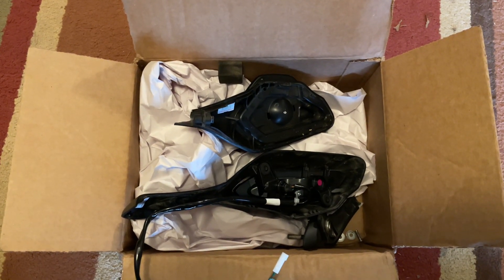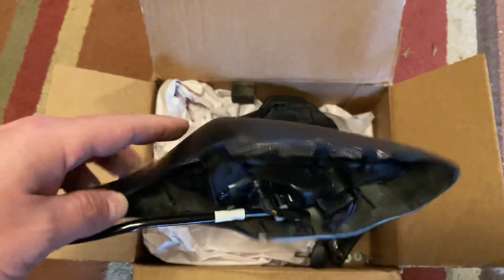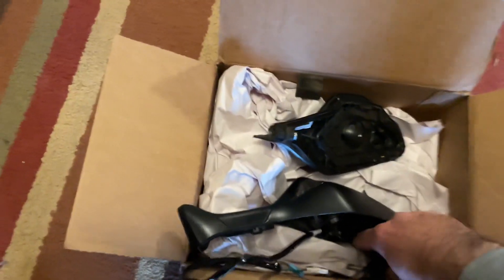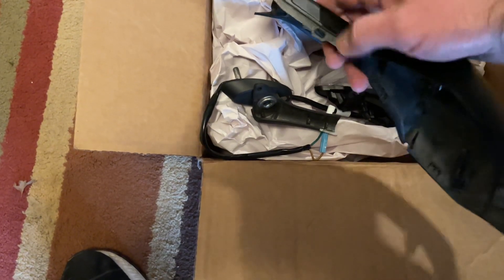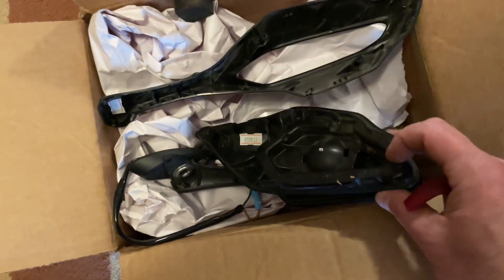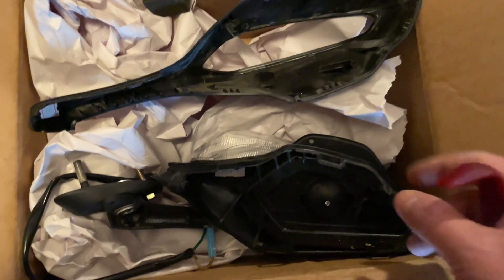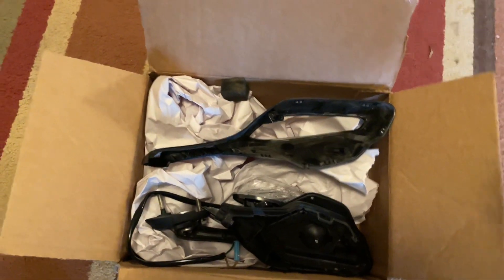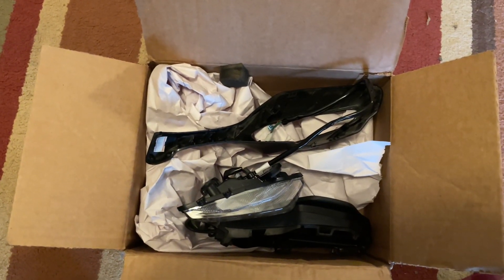How to disassemble Honda cbr1000rr and cbr1000rr-r mirror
How to disassemble the mirrors on a Honda cbr1000rr and cbr1000rr-r. I’ve found that the mirrors are identical between the two models. Found a decent priced mirror on eBay of a rr-r and had to take it apart to swap out the turn signal module. Hope this helps someone else as I couldn’t find anything anywhere on how to do it.

Also the harness holes are pretty small. You’ll have to feed the blue clip through first since it’s smaller, then feed the white clip behind it. Do it in reverse order for reassembly.